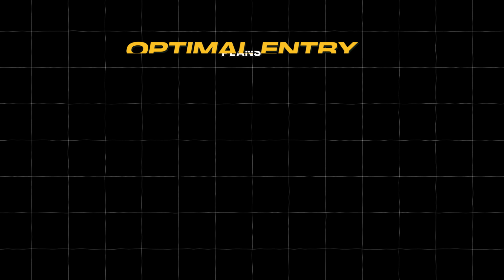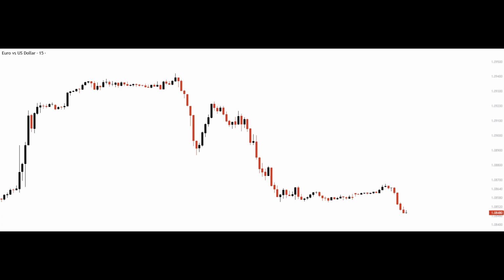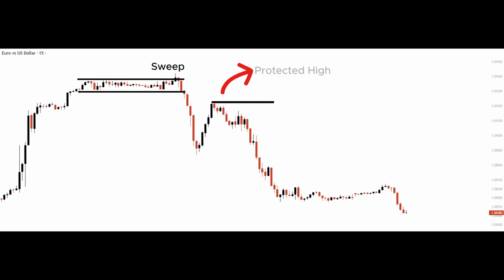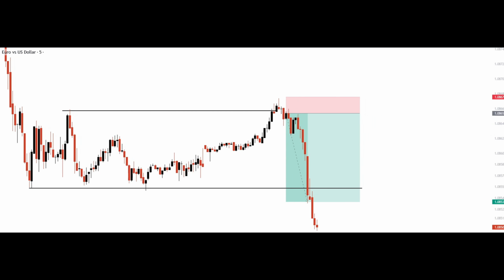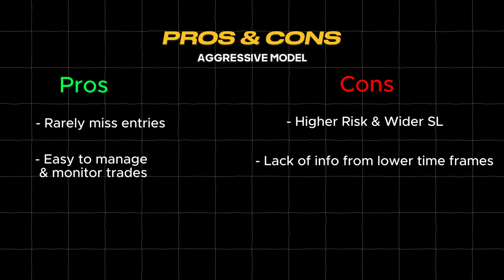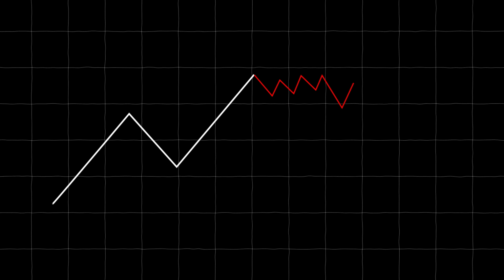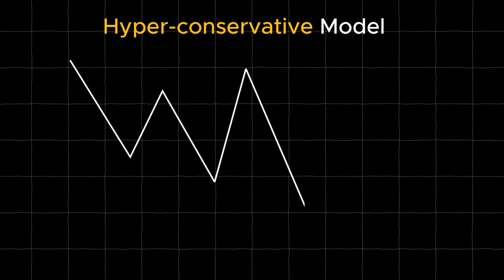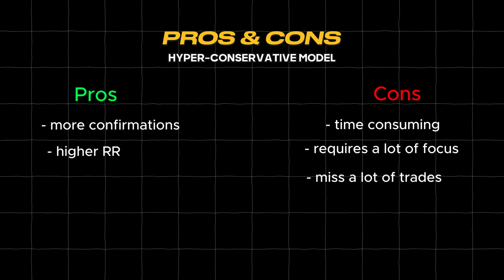Entry SETUPS - THEY ARE TRICKING YOU (SMC Trading)